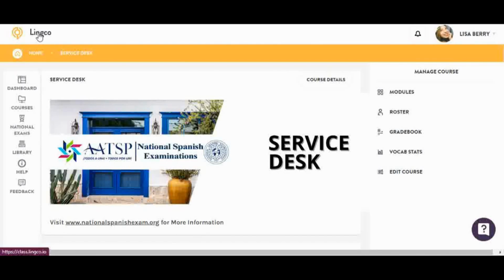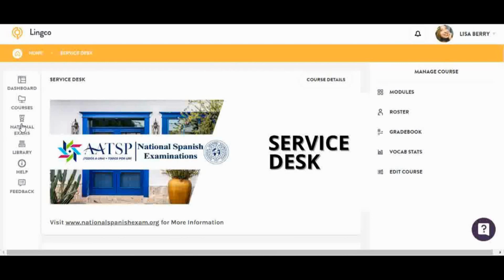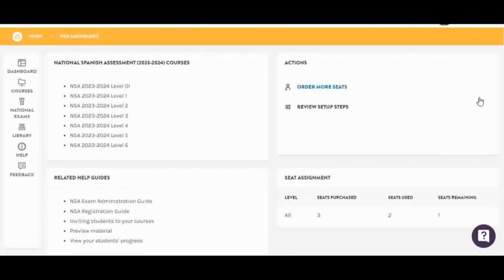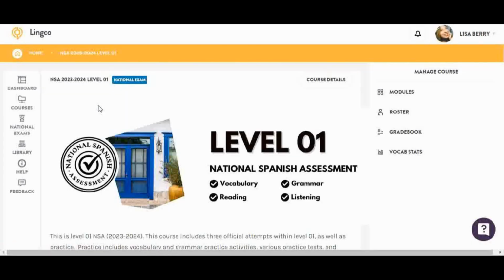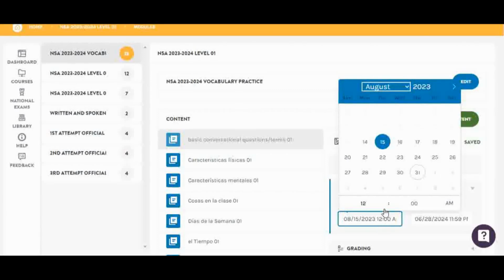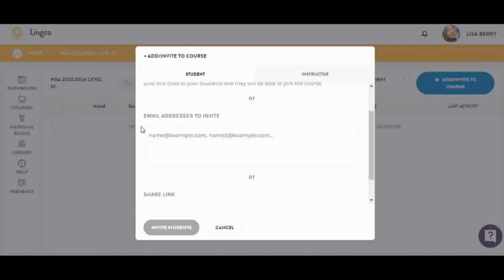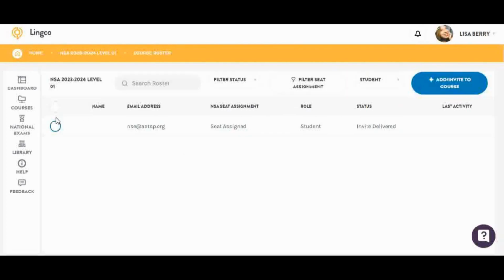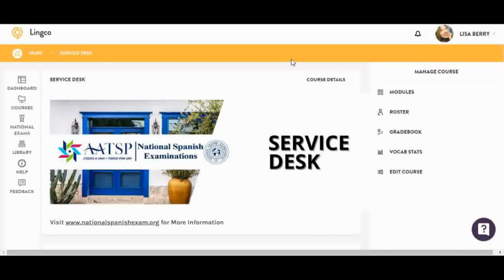Quick Look 🔎 An Introduction to your Lingco Dashboard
Get a quick look at what the National Spanish Assessment (NSA) looks like on instructors' Lingco Language Labs account. Learn how to navigate the platform, find modules, assign material, and invite students to courses.

NOTE: Some elements shown in this video are for demonstration purposes only!

The National Spanish Assessment (NSA) is an evaluation tool for teachers to use as a learning tool in the classroom and as an assessment tool to show growth, with up to 3 attempts throughout the school year. Teachers also use the NSA to prepare their students for our annual National Spanish Exam (NSE) competition!

for more information about our suite of exams!